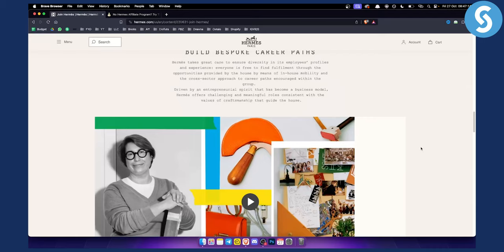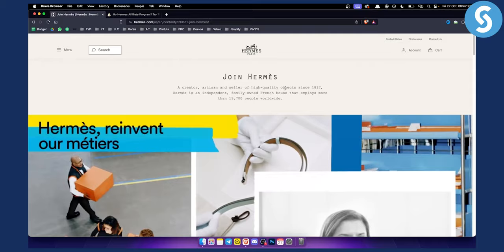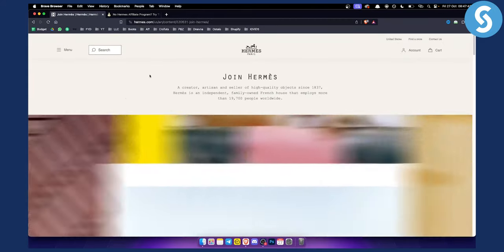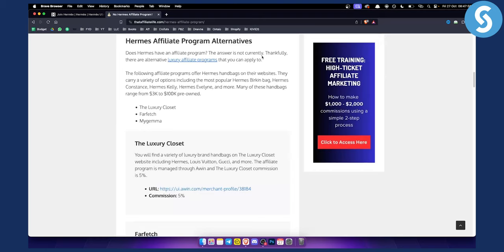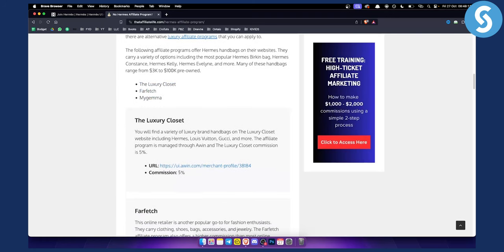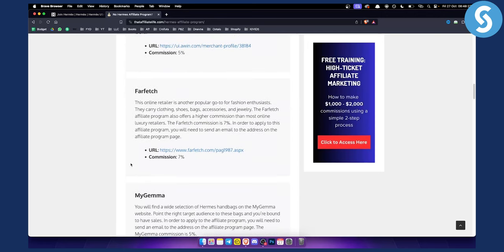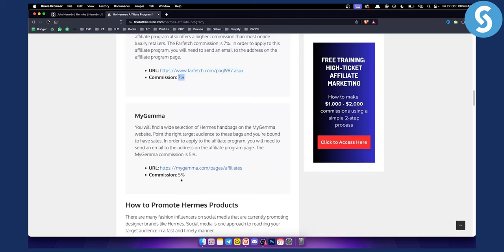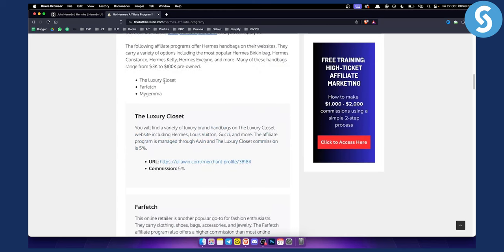How to Join Hermes Affiliate Program (Tutorial)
In this video, we will show you how to join hermes affiliate program